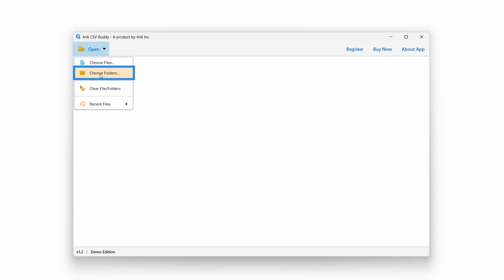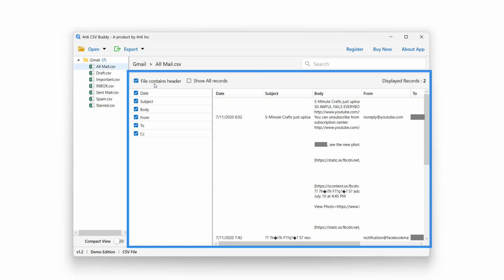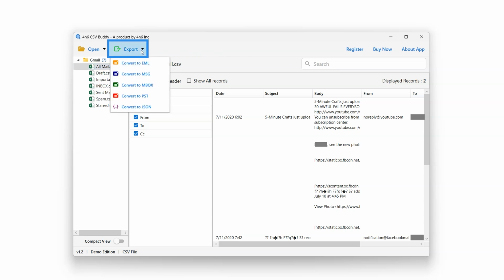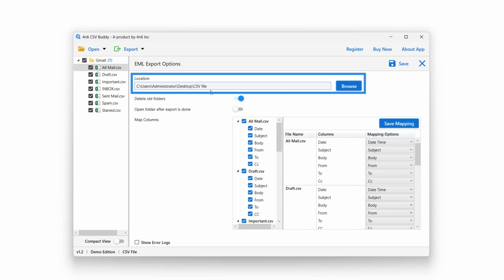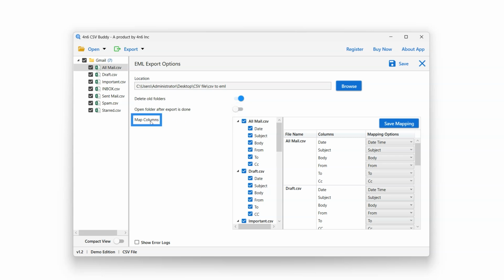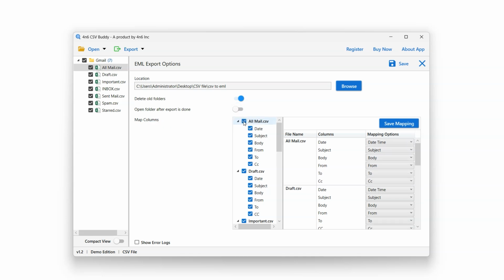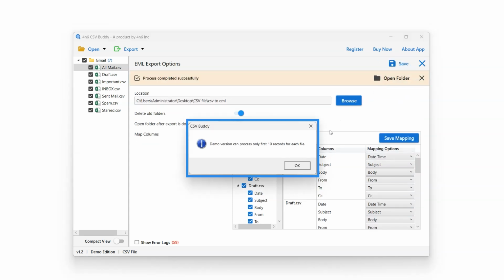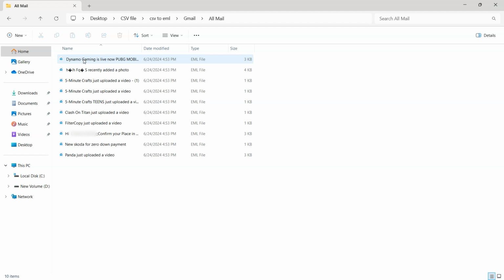How to Convert CSV Files into Other Formats?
Do you often feel yourself drowning in the sea of various online softwares available but not able to find a trusted solution? If it is, then what are you looking for? We have introduced an expert recommended tool as a solution to all your queries and made a video tutorial on how to convert csv files into other formats, so that you can follow the steps with ease and with clear guidance.

Whether your csv file contains confidential data or any other, our tool “4n6 CSV Buddy” guarantees its security from data leakage as it is a standalone software and does not support any third party applications. It’ll help you to convert unlimited csv files to email formats such as MSG, PST, MBOX, EML. You’ll get dual options for selecting your csv file which is to select a particular single file or folder. This tool supports Windows 11, Windows 10, Windows 8.1, Windows 8, and earlier editions. We are sure once you use our tool, you’ll love to use it again.

How to Convert CSV files?
1. Download and install “4n6 CSV Buddy”.
2. Click “open” to select the files or folders.
3. Then, click on “export” to select the conversion option.
4. Browse the destination location to save the resultant file.
5. Select or deselect the files through the map columns option.
6. Click “save” to start the conversion process.

Table of contents:
00:00 introduction.
00:33 select files or folders
01:24 select the conversion option.
01:49 select destination path.
02:14 option to select or deselect the folders.
02:38 conversion process starts.